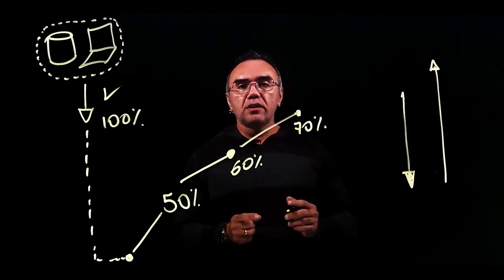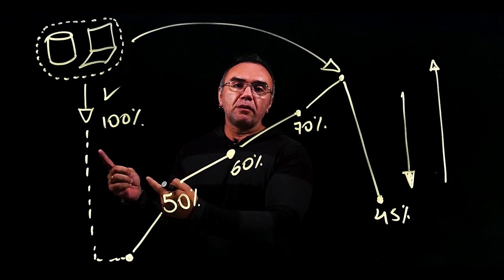Azure Security Center: Improve your secure score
Learn how to leverage Secure Score to continuously enhance your security posture. In this video we'll address various scenarios, demonstrate the solution, and share best practices.